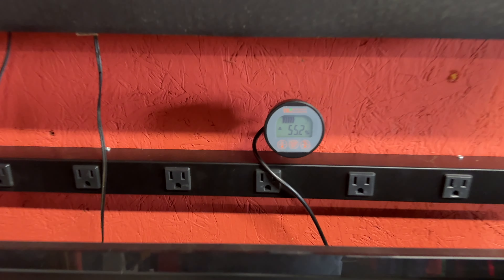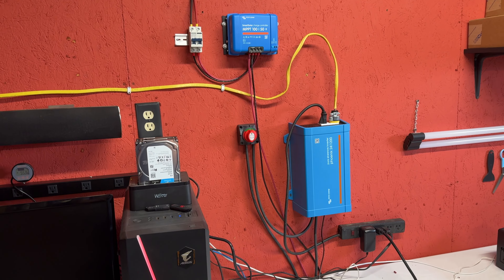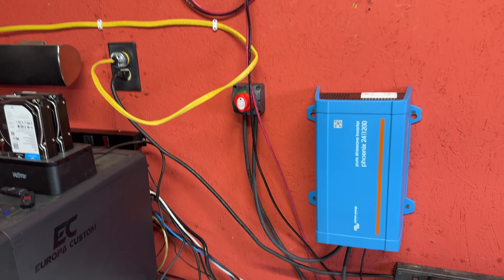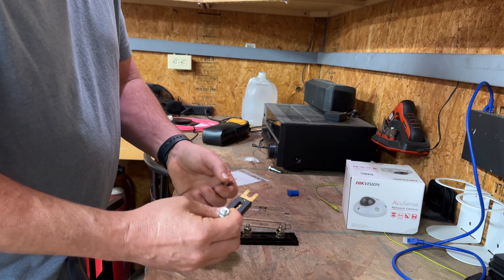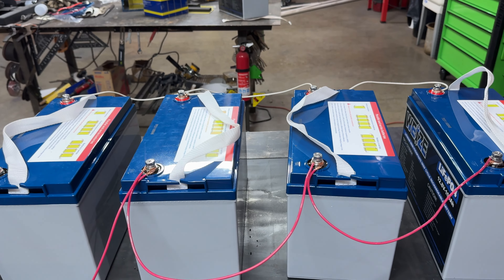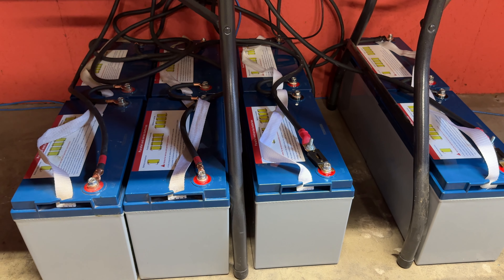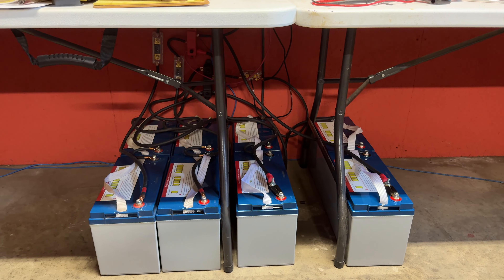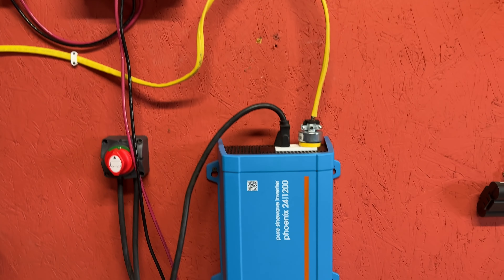Solar battery expansion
Adding another 200 amp hours to a 24 volt off grid solar battery bank